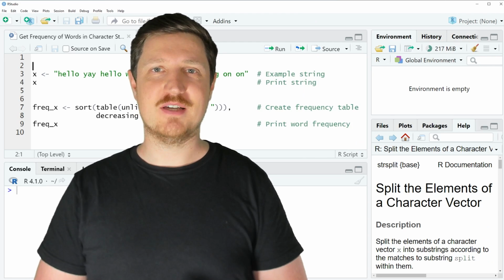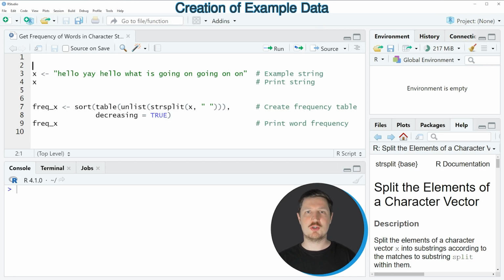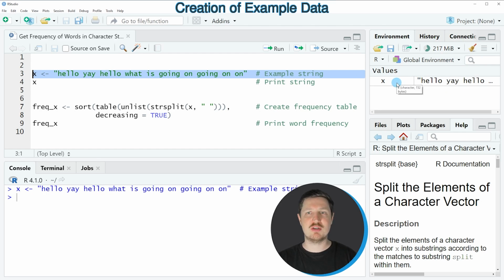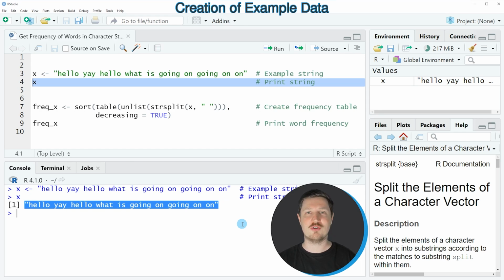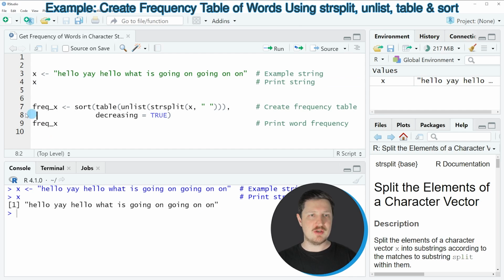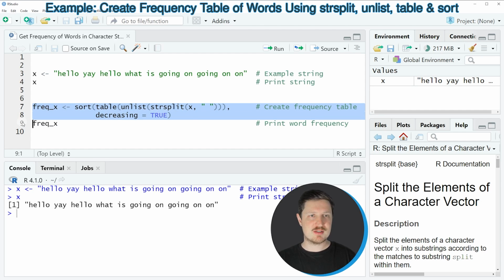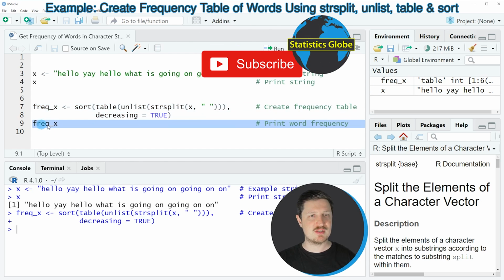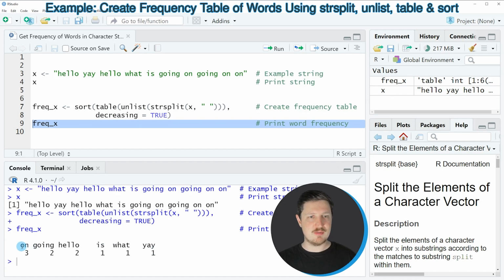Get Frequency of Words in Character String in R (Example) | Count in Text | strsplit, unlist & table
How to get the word frequencies in a character string in the R programming language. More details
R code of this video:

x ‹- "hello yay hello what is going on going on on"  # Example string
x                                                    # Print string

freq_x ‹- sort(table(unlist(strsplit(x, " "))),      # Create frequency table
               decreasing = TRUE)
freq_x                                               # Print word frequency